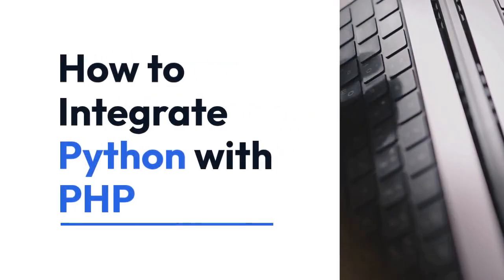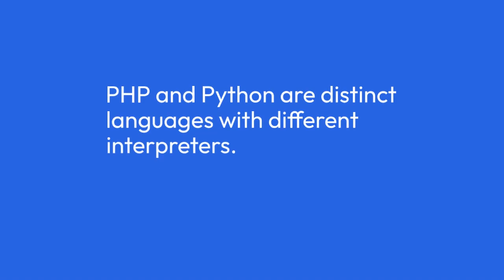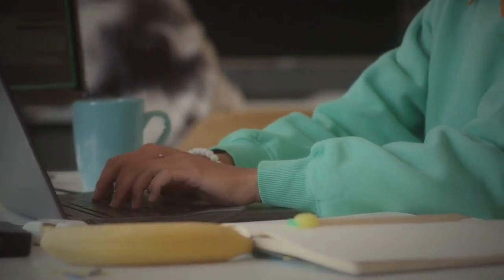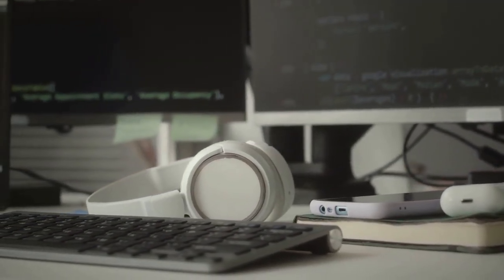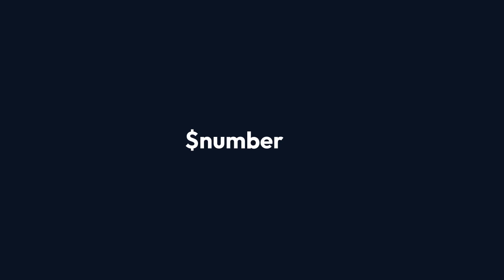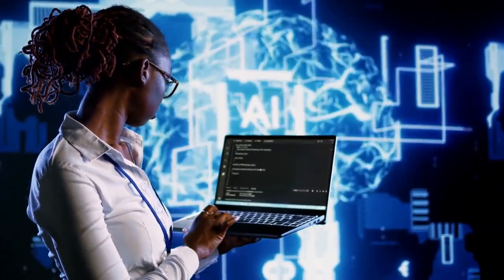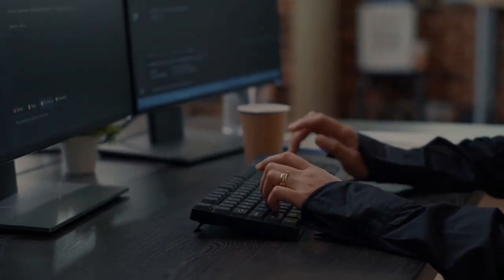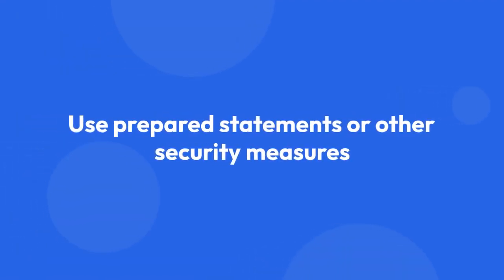Integrating Python with PHP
In this video, we explore the seamless integration of Python with PHP, showcasing how these two powerful programming languages can work together to enhance your web development projects. Learn how to leverage the strengths of both Python and PHP to create dynamic and efficient web applications. Whether you're a beginner or an experienced developer, this tutorial will provide valuable insights into the benefits of combining Python and PHP in your projects.